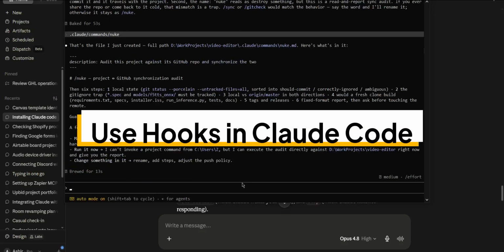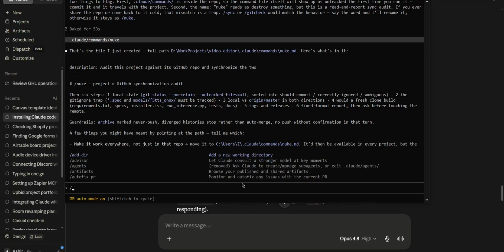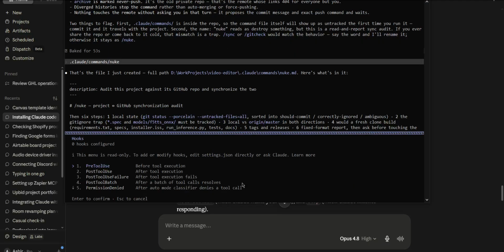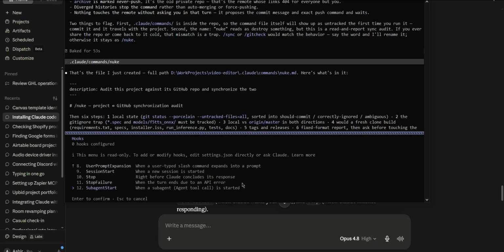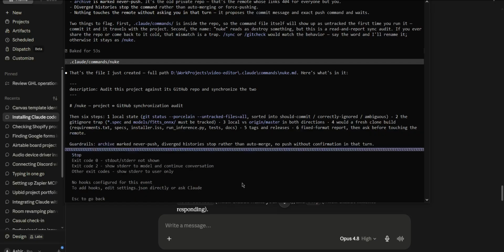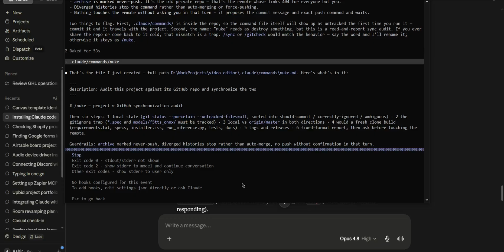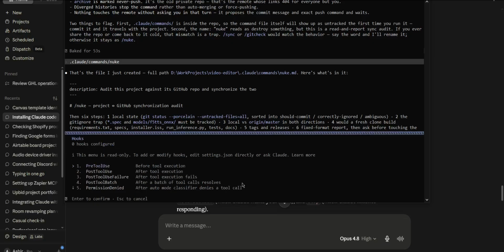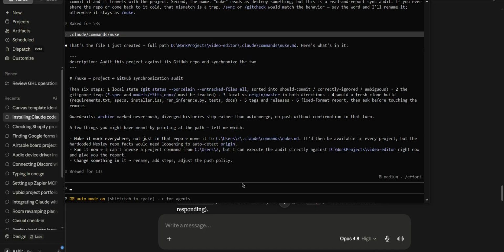How to Use Hooks in Claude Code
How to Use Hooks in Claude Code (Step by Step)

Want to automate your AI coding assistant and streamline your workflow? 🚀

In this step by step tutorial, I will show you exactly how to use hooks in Claude Code so you can set up custom automation triggers, block dangerous commands before they execute, and manage AI powered tasks more efficiently.

You will learn how to:

✅ Set up your custom shell commands and trigger events in the configuration file seamlessly

✅ Automate your workflow by blocking destructive terminal actions instantly

✅ Refine your code quality by running auto formatters after every file edit perfectly

✅ Format your session start events to inject vital project context completely

By the end of this guide, you will have a perfectly configured hook automation system and be ready to boost your productivity!